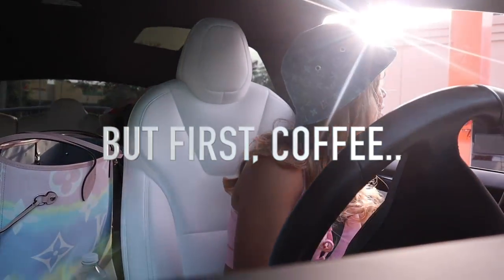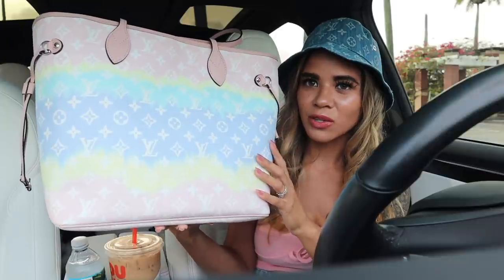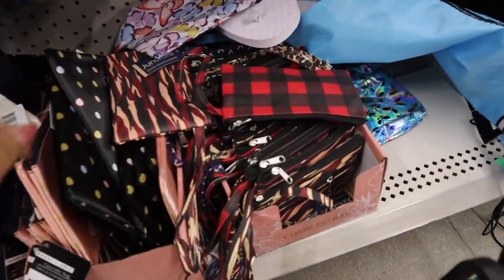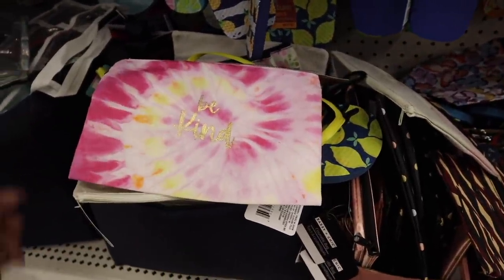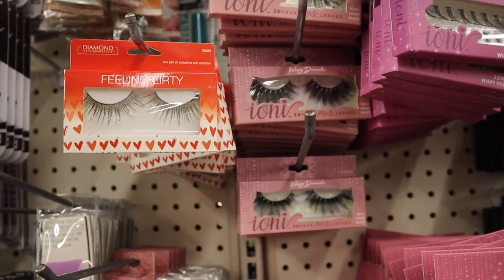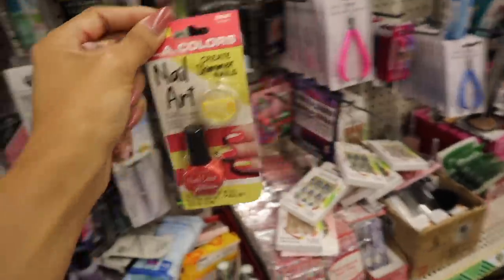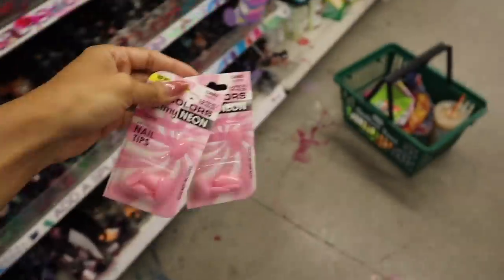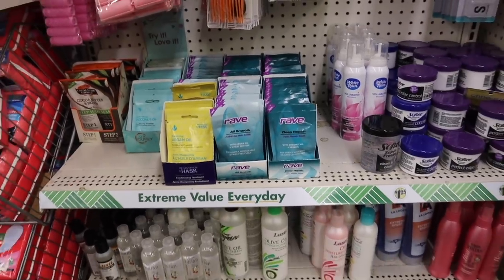DOLLAR TREE SUMMER SHOPPING SPREE! I bought it ALL!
Florida☀️

Mailbox:
125 S. State Road 7, Suite 104-136

Lenses links:
1. Havana Blue-Grey
2. Himalaya Grey
3. Himalaya Blue
4. Polar Lights Grey